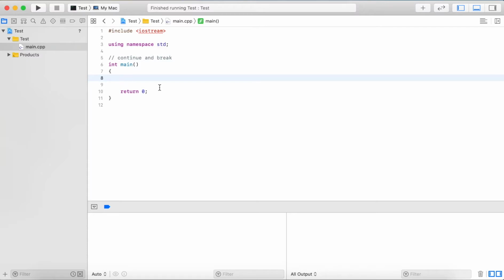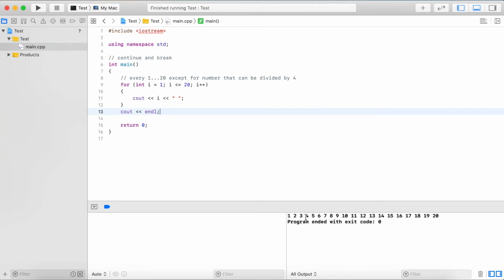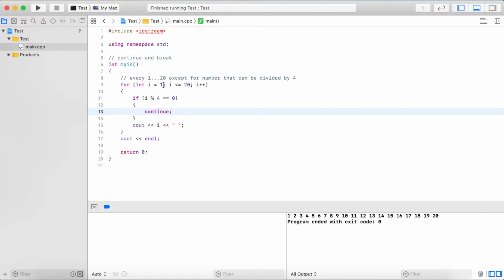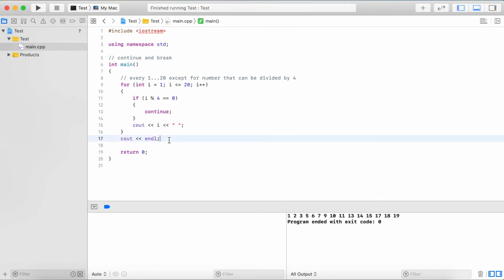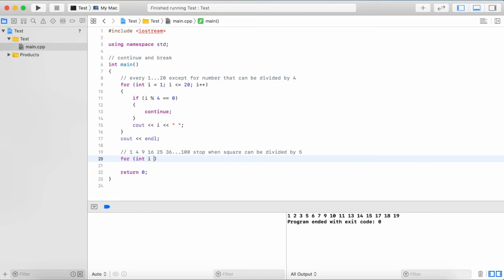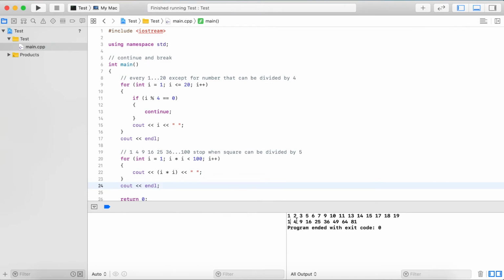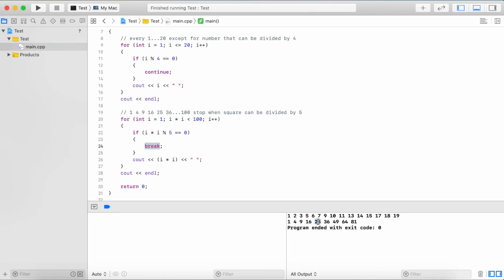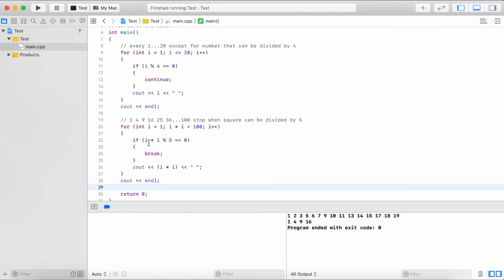C++ Tutorial: continue & break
This video explains the continue and break statements for loops in C++.